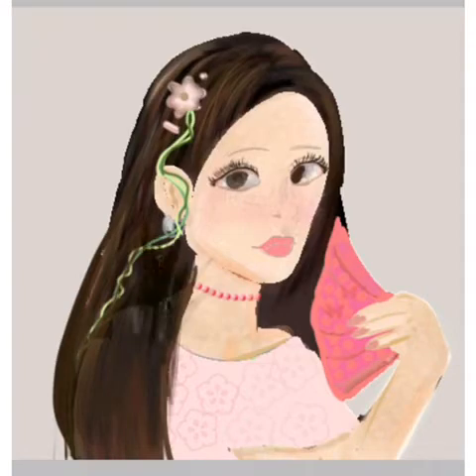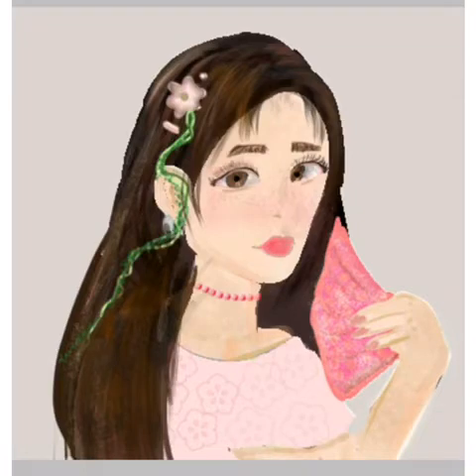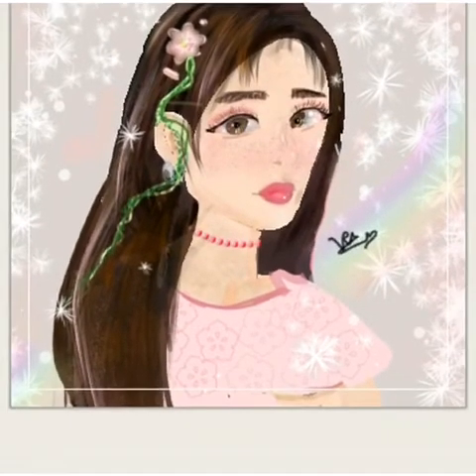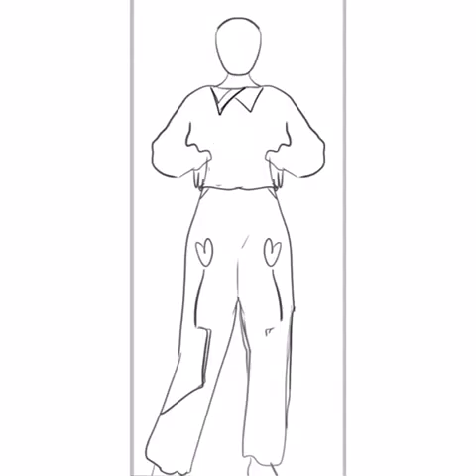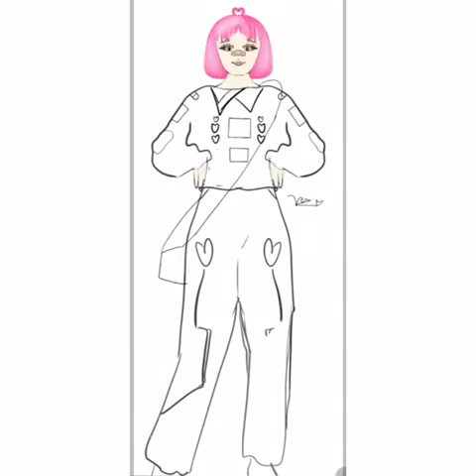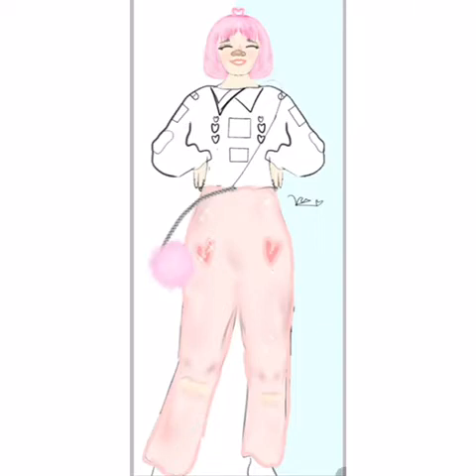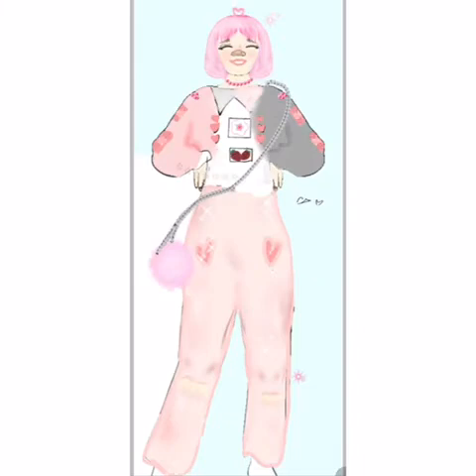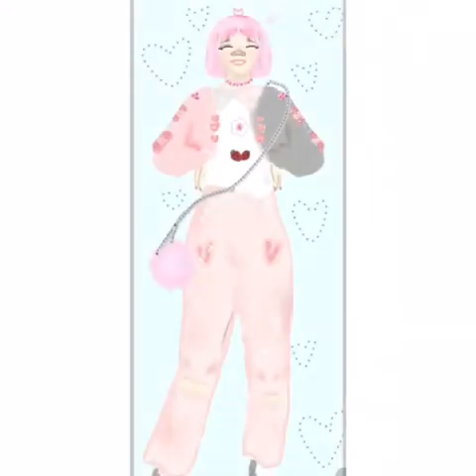Drawing Kawaii people! - Digital SpeedPaints | Vaishy_Does_Art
when the thumbnail crashes more than the editing-